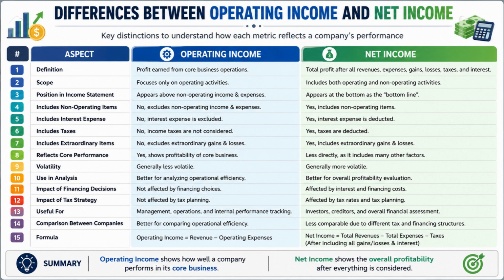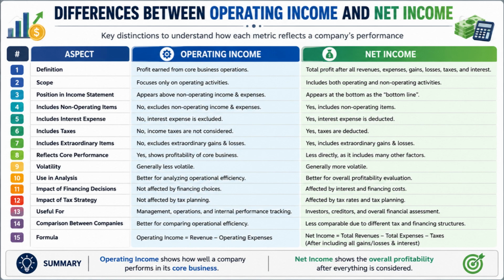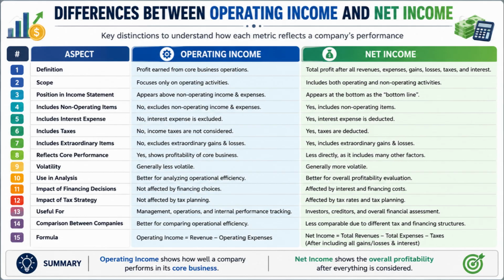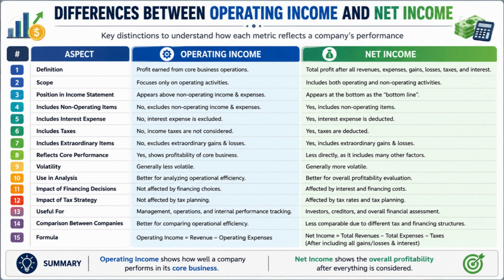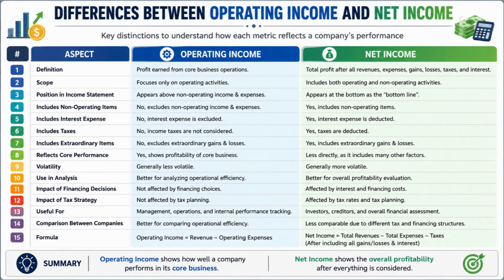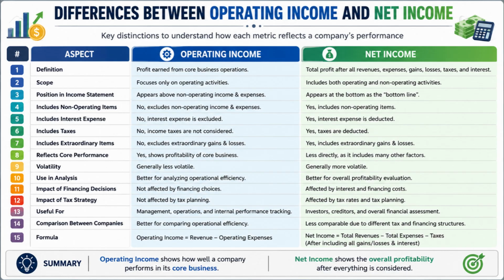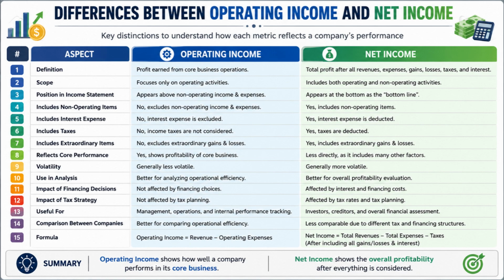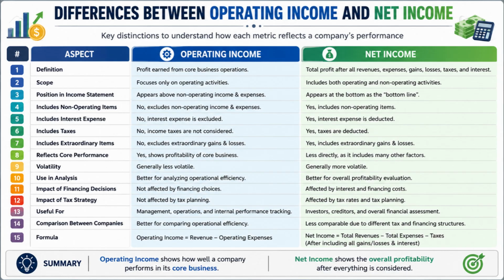Differences between Operating Income and Net Income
This lecture covers a detailed discussion on the Differences between Operating Income and Net Income